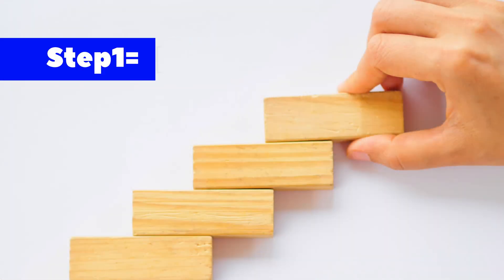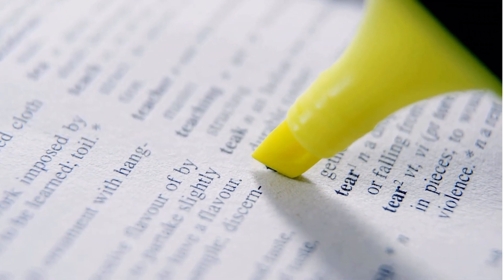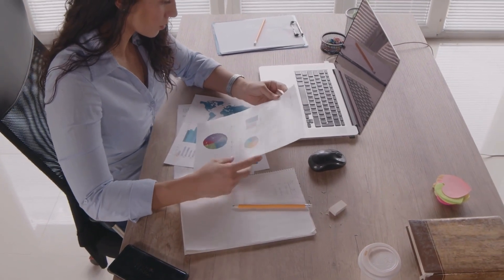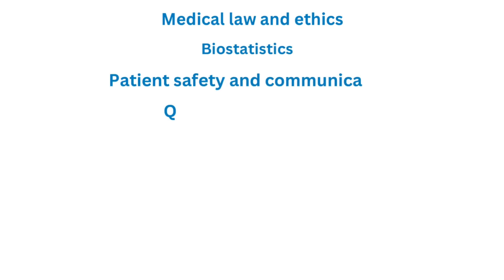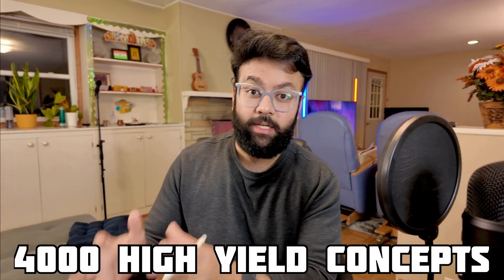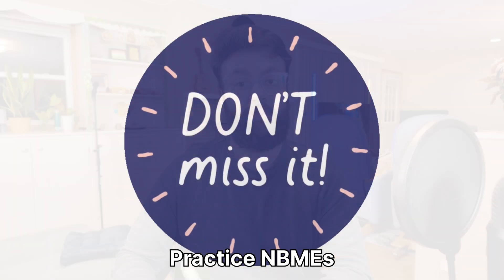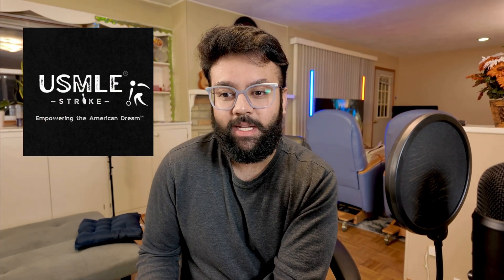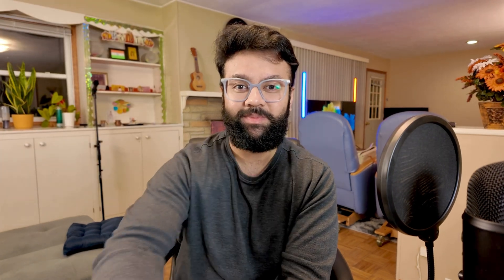Smash the USMLE Step 2 CK - 2024 - 2025 Update! | USMLEStrike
In this video, I break down the most effective strategies to help you crush the USMLE Step 2 CK exam! Discover how to master high-yield topics, utilize the most recommended resources, and maximize your performance on practice questions. I'll also explain the best way to use Anki decks for your Step 2 CK preparation. Follow these proven strategies, and you’ll be on your way to achieving a stellar score and securing a successful residency match.

Times stamps:
00:23 Step 2 before Step 1?
01:15 UWorld for Step 2
02:39 AMBOSS for Step 2
02:56 Important articles for Step 2
03:28 USMLEStrike live course for Step 2 & 3
04:00 CMS forms
05:16 Anki decks for Step 2
06:59 Practice NBMEs
07:23 Outro

For more information on my USMLE Step1 course, USMLE Step 2CK Live  and Residency Match services, ask me on -

👨‍⚕️ Who am I:
I’m Dr. Apurva Popat, currently a medicine resident in the United States with a passion for teaching. With impressive scores of 261 on USMLE Step 1 and 259 on USMLE Step 2, I've walked the path you're on and I'm here to guide you through it.

Since my second year of medical school in India, I've been dedicated to teaching and sharing my knowledge. This channel is your comprehensive guide to mastering the USMLE exams and successfully matching into a US residency program.